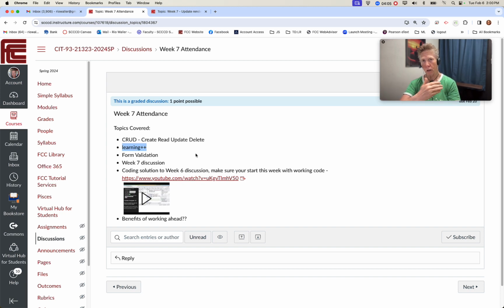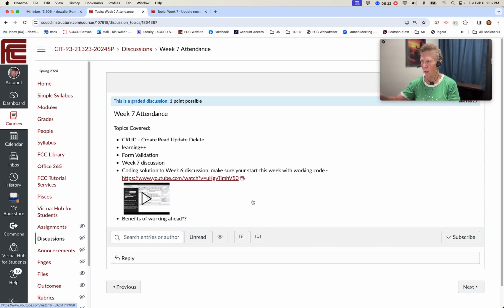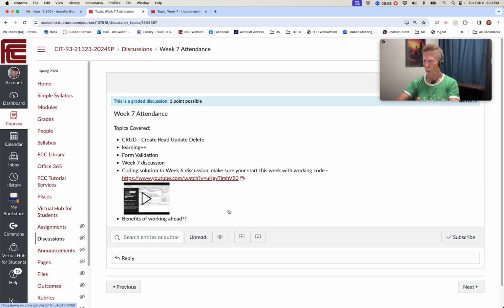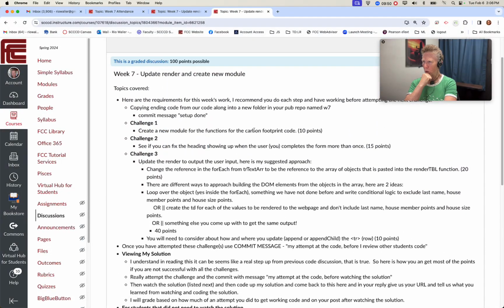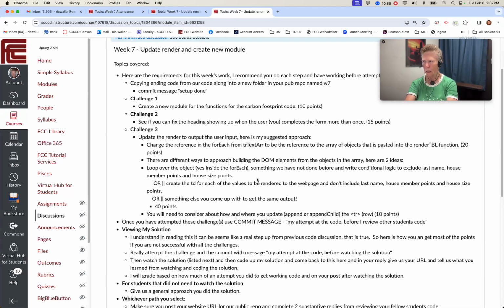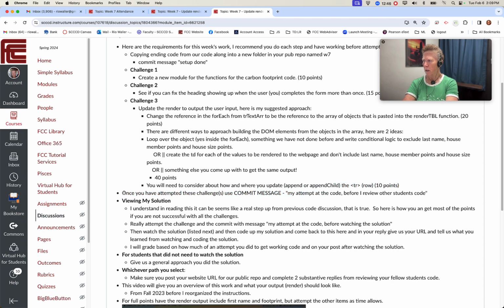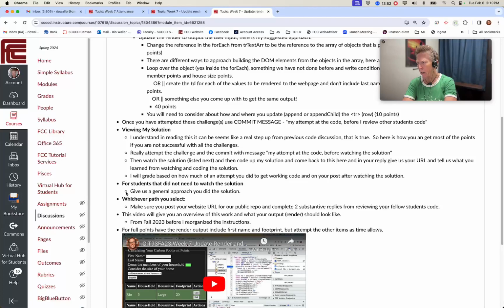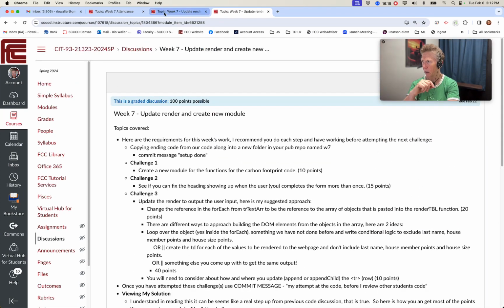CIT93SP24 - Week 7 Attendance